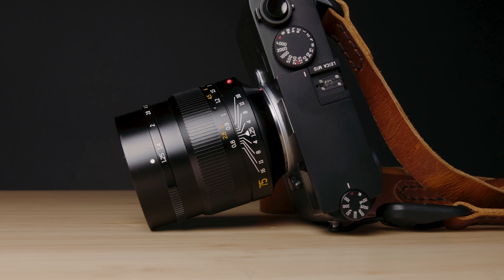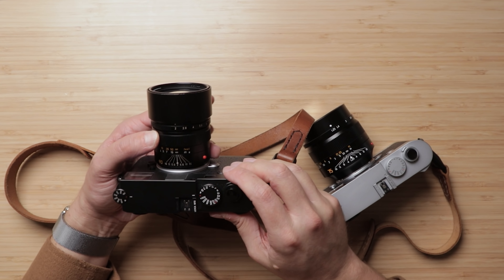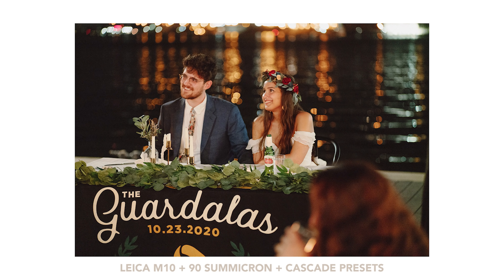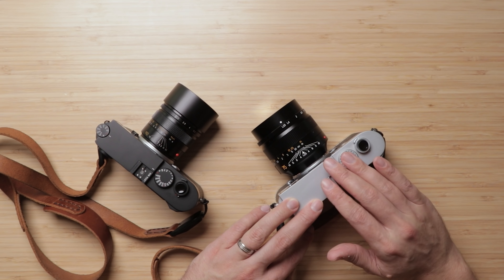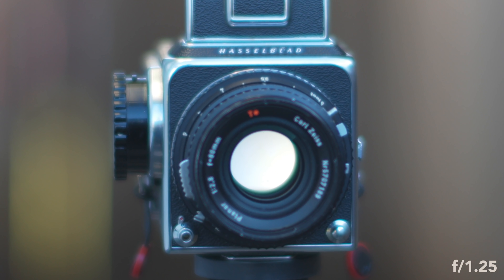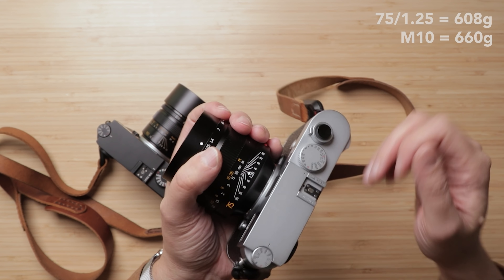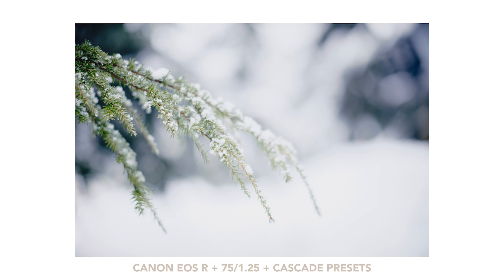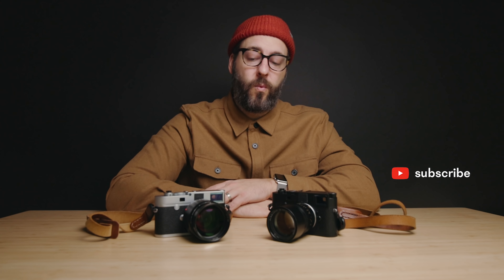7Artisans 75mm f/1.25 Noctilux Review | Leica M Mount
As a Leica M user for the last few years, those crazy bokeh monster lenses like the Canon 85mm f/1.2L II are the things I've been most missing out on. Of course, Leica makes a 50mm f/0.95, a 75mm f/1.25, and a 90mm f/1.5 Noctilux and Summilux lenses but those are all well over $10k and completely out of my price range. When I saw that the 7Artisans 75mm f/1.25 was announced at $449, I just had to give it a try. I was both disappointed and pleasantly surprised by the results.

7Artisans 75mm f/1.25